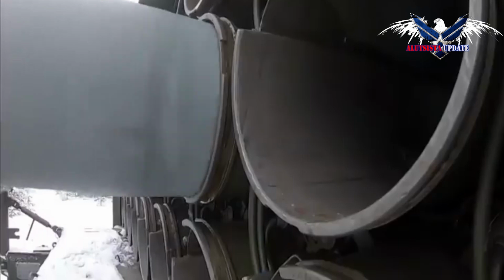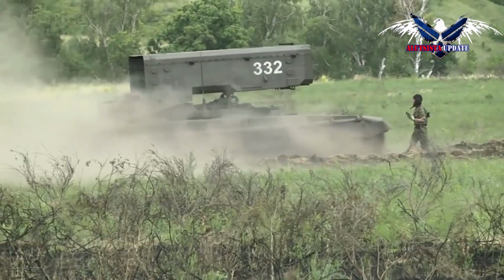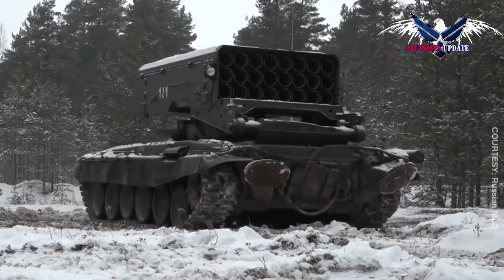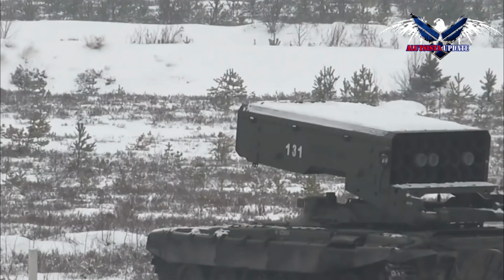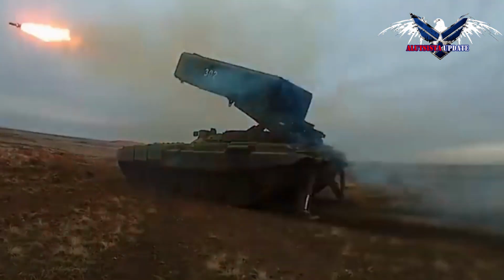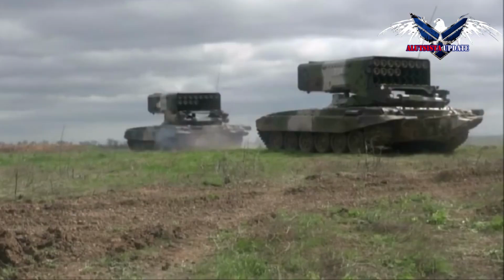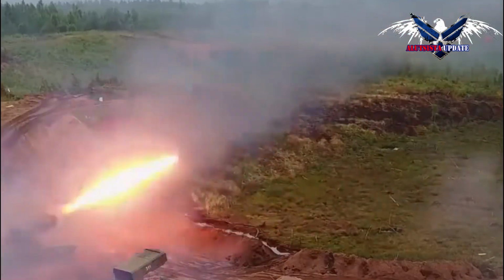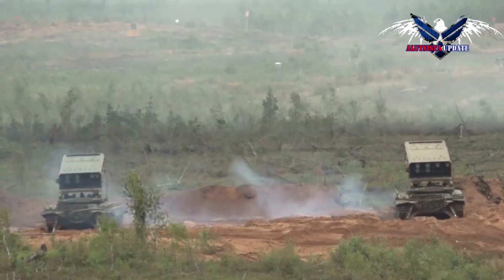Insan Power of Russian TOS-1 Can Incinerate 8 City Blocks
Military Circle
If you're confused by the "flamethrower" bit in that designation, it's understandable. The TOS-1 (and its more modern variant, the TOS-1A) look nothing like traditional flamethrowers, either handheld or tank-mounted, used in World War II and other conflicts. Instead, the TOS-1 is designated a flamethrower because, in addition to traditional incendiary rockets, it can also fire thermobaric rockets.

Thumbnail: Illustration